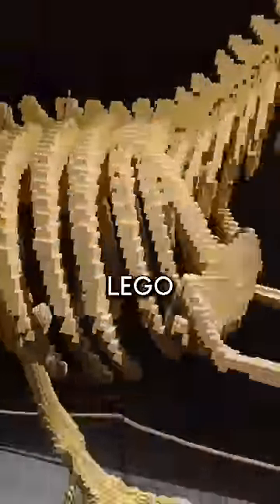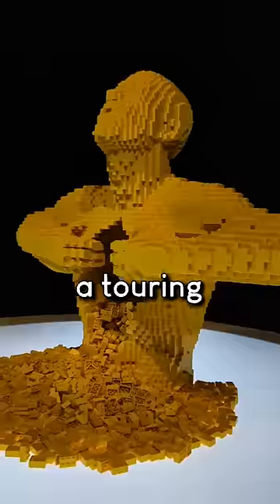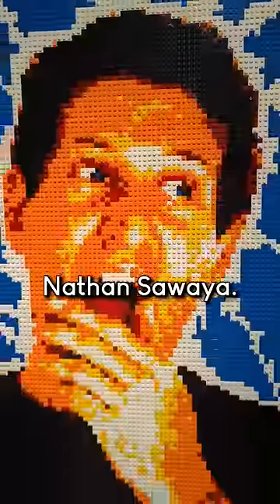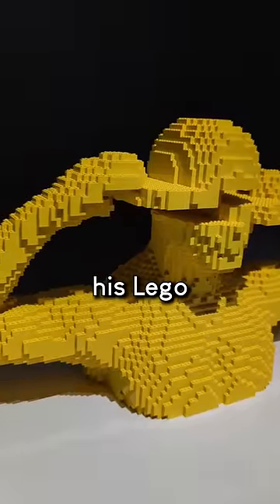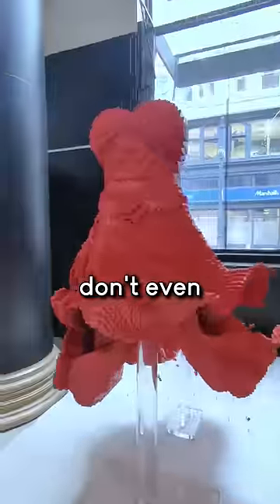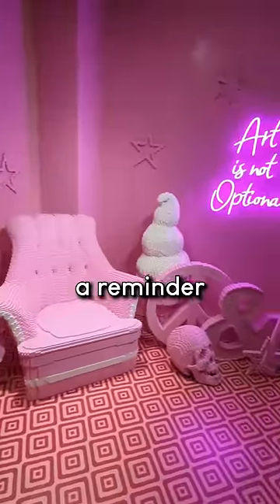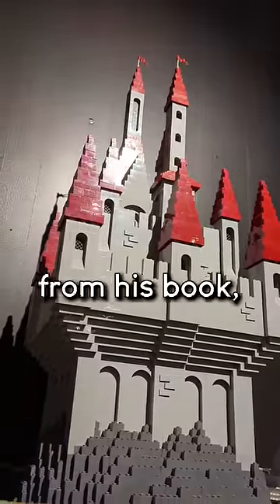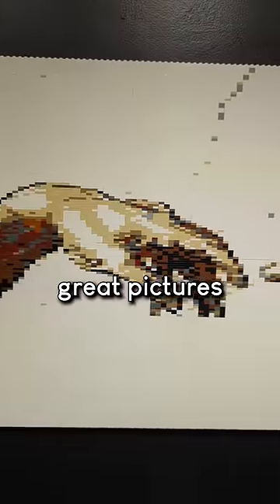Is LEGO art?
Amazing LEGO creations from LEGO artist, LEGO Master Model Builder, and LEGO certified professional Nathan Sawaya. The Art of the Brick is a touring LEGO gallery exhibit and if you love LEGO, you'll love these LEGO recreations of classic artworks as well as Sawaya's original LEGO sculptures.